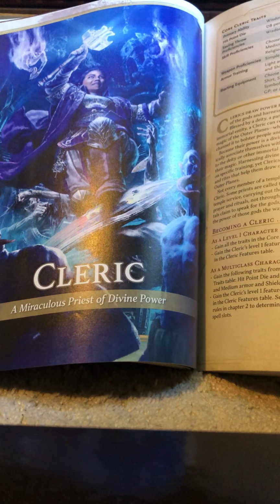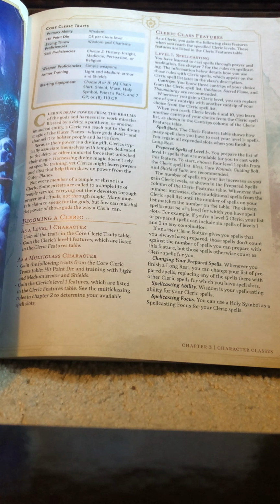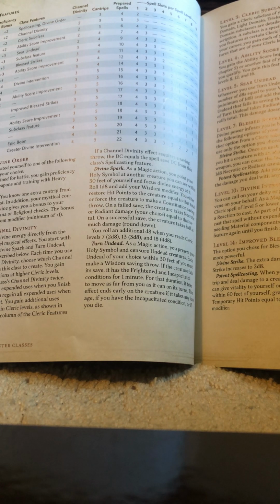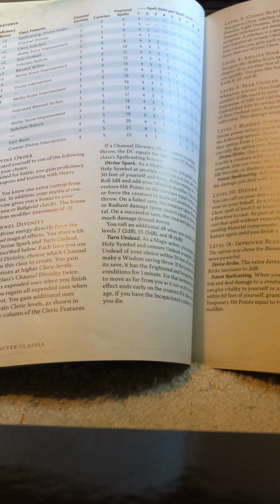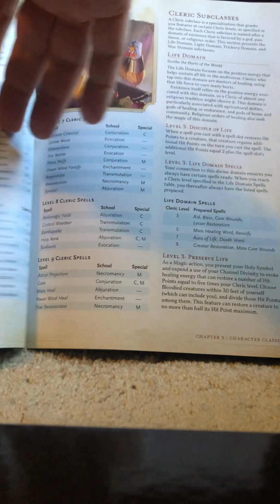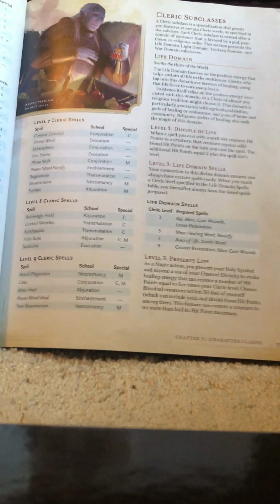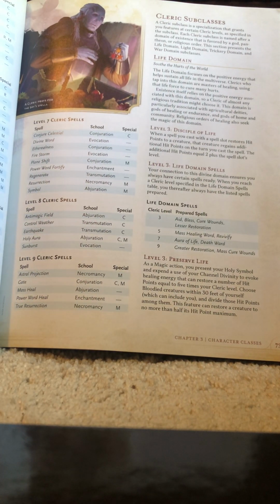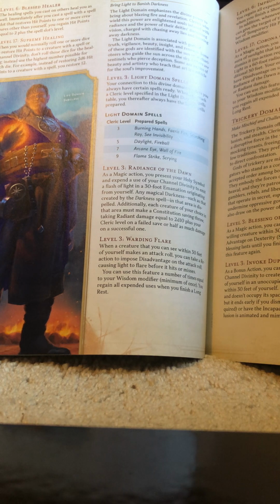6th ed D&D Players Handbook (part five) Cleric Class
6th ed D&D Players Handbook (part five) Cleric Class

(or is it 5.5 ed)